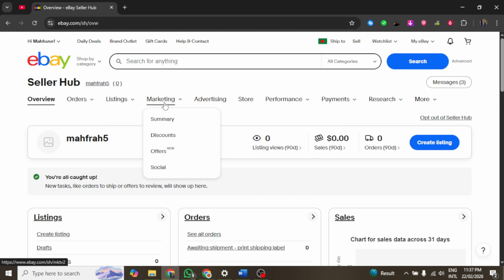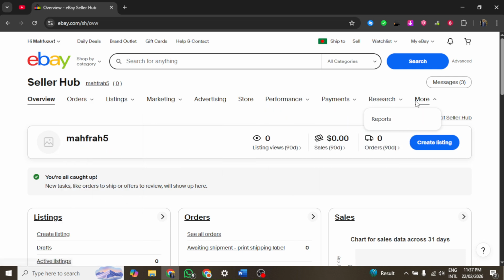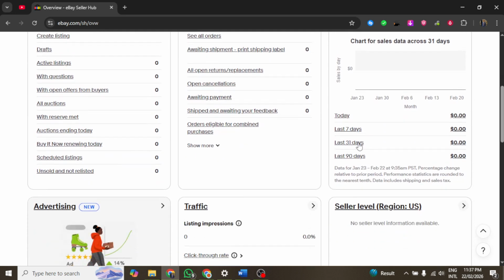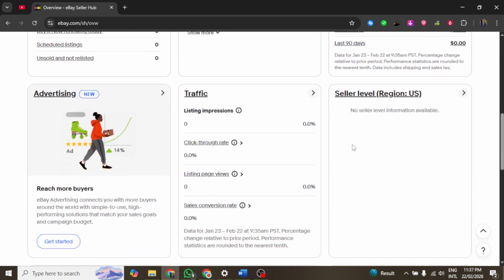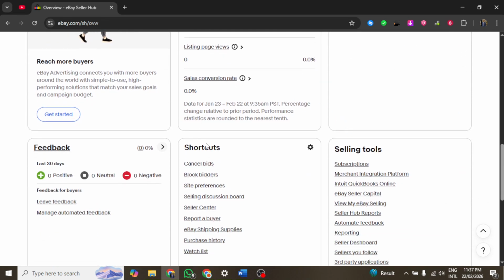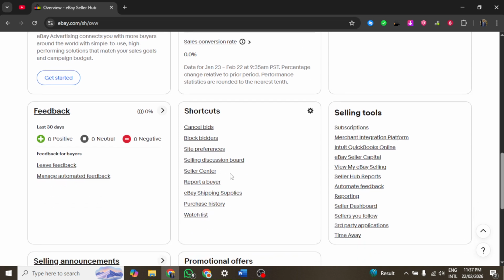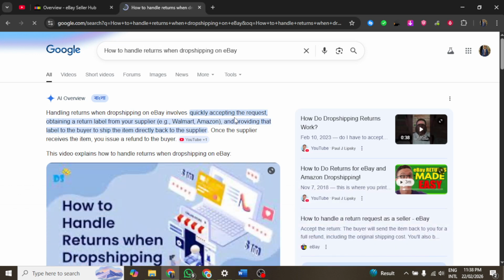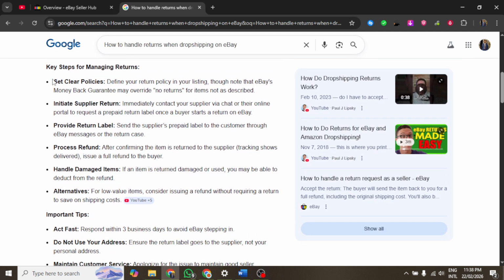How to return an item in eBay[LATEST GUIDE]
In today's Video we cover, How to return an item in eBay